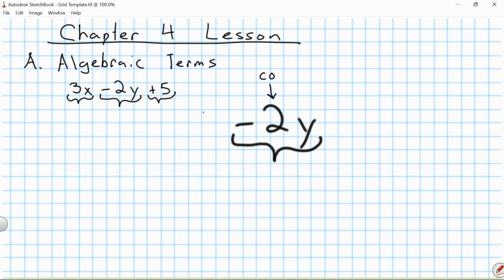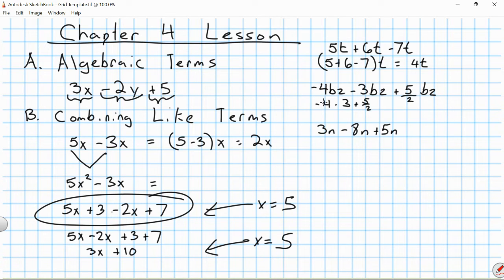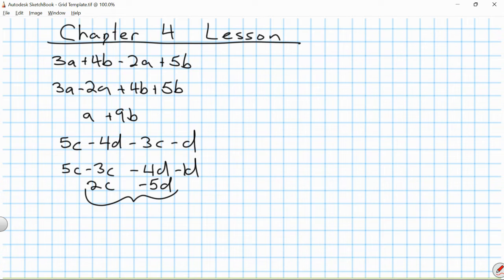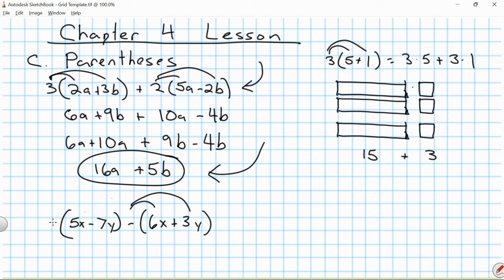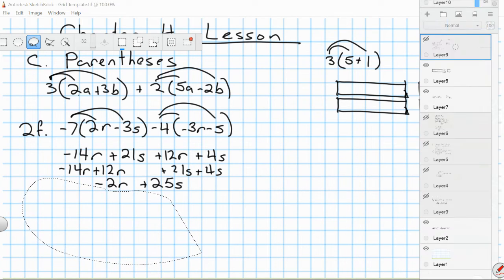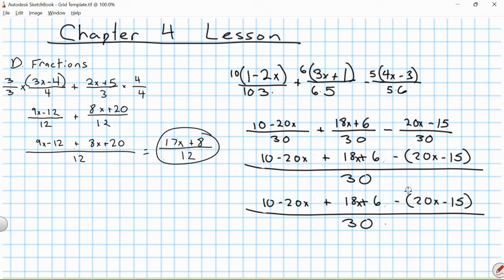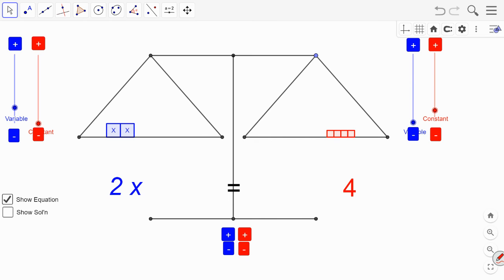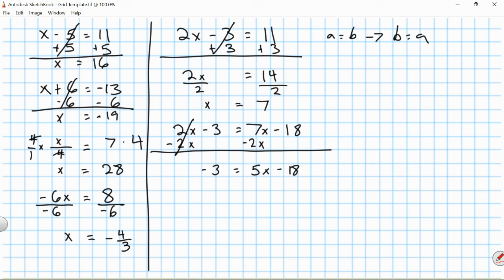Textbook 7A Chapter 4 and 5 Lesson 7/5/22